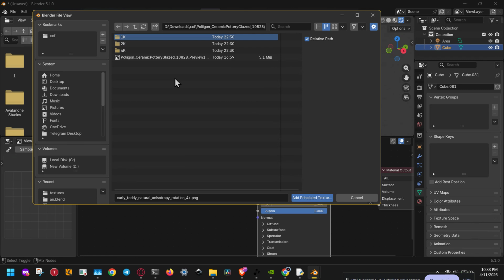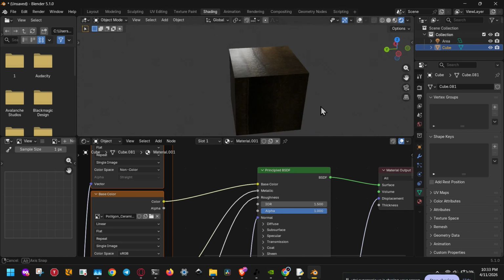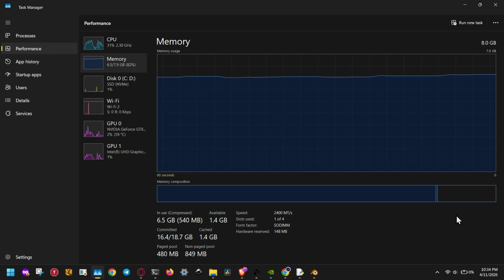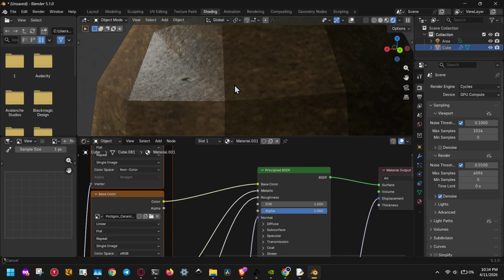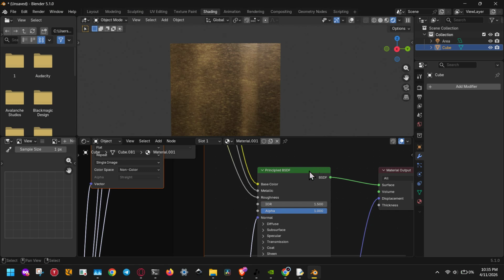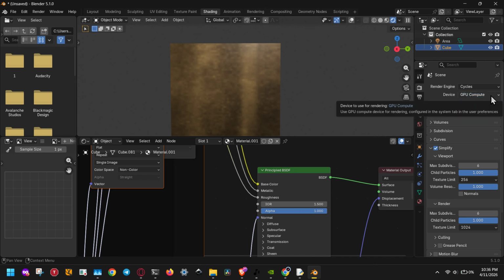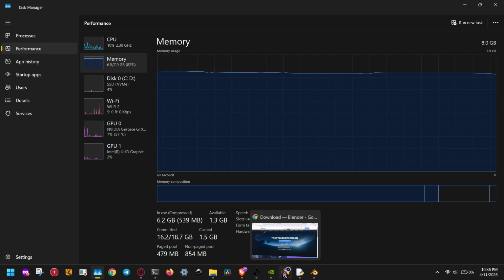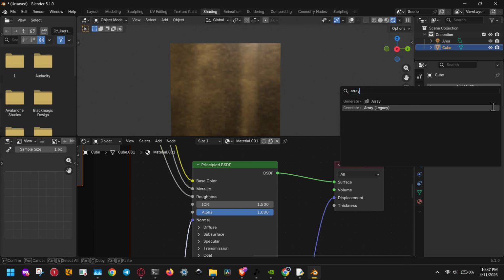Blender Out Of Memory Error (Quick Fix Guide)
Learn how to fix the Blender out of memory error with quick settings changes, scene optimization tips, and render device adjustments.
This guide covers texture reduction, subdivision changes, Simplify, pagefile memory, and more.

🕚Timestamps:
0:00 Intro
0:31 Why The Out Of Memory Error Happens
1:08 Quick Fixes
1:46 Reduce Subdivision And Geometry Detail
2:15 Lower Texture Resolution
2:40 Enable Simplify In Render Properties
3:05 Switch GPU To CPU Rendering
3:34 Increase Virtual Memory On Windows
4:02 Close Background Apps
4:18 Use Instances Instead Of Duplicates
4:40 Final Recap
5:00 Outro

✍️What You'll Learn In This Video:
• How To Fix Blender Out Of Memory Errors
• How To Reduce Texture Resolution For Lighter Scenes
• How To Lower Subdivision And Geometry Detail
• How To Enable Simplify In Blender Render Settings
• How To Switch From GPU To CPU Rendering
• How To Increase Windows Virtual Memory For Blender
• How To Use Instances Instead Of Duplicates
• How To Optimize Heavy Blender Scenes Before Rendering

💡Pro Tips:
• Lower texture sizes first before making major scene changes.
• Check subdivision levels on both viewport and render settings.
• Use CPU rendering when VRAM fills up too quickly.
• Keep background apps closed before long renders.
• Optimize the scene before relying on more hardware.